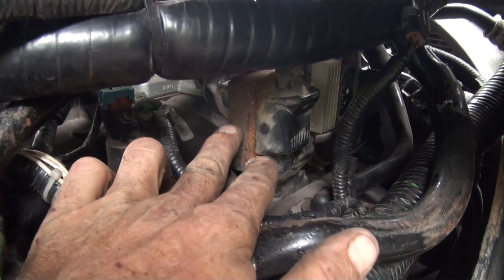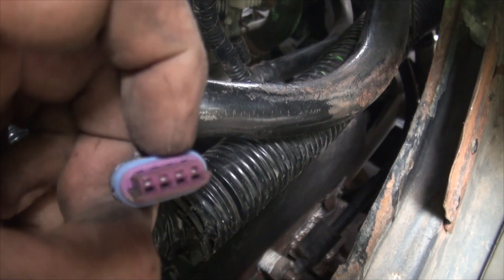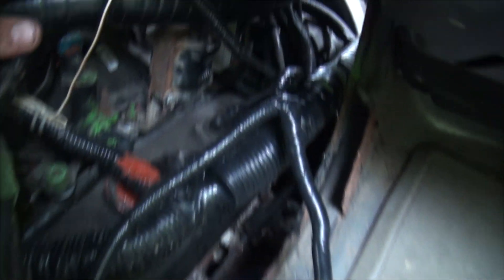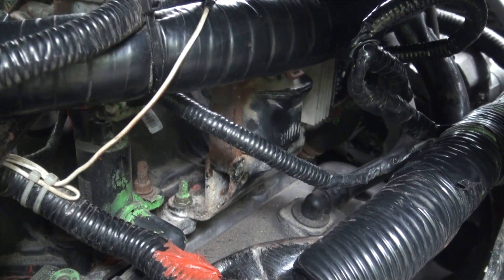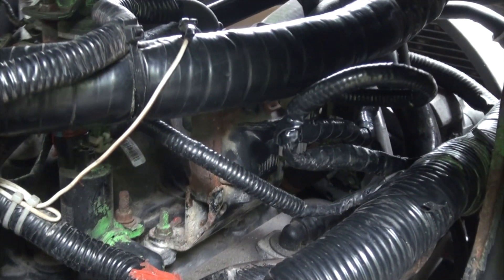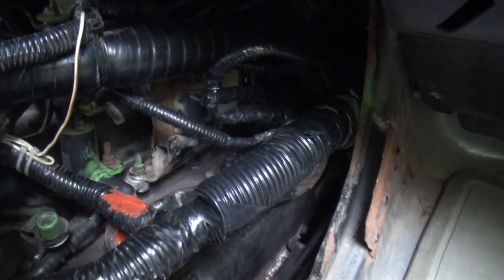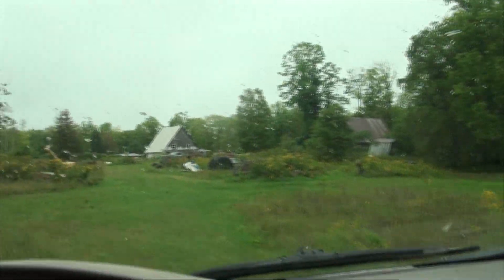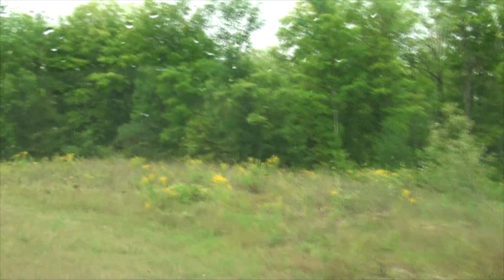WHY DOES MY 4.3 HAVE NO SPARK FROM THE COIL? CRANK / NO START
This video will show you a problem I found that made my 4.3L V6 Vortec engine stall. I have had problems with blowing coils & ignition control modules. I was able to replicate the issue, repair it, and then start and drive my 1999 GMC Safari van without issues... so far.